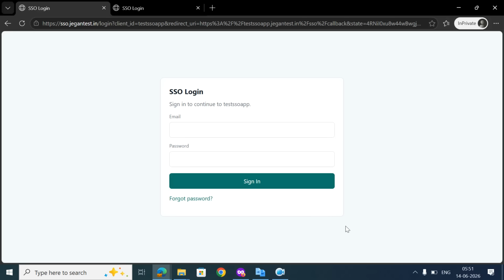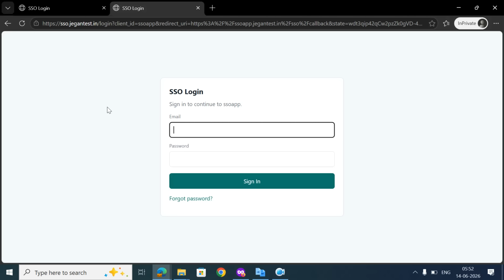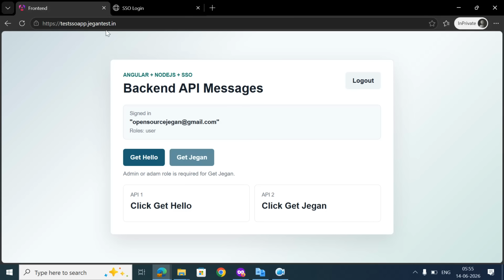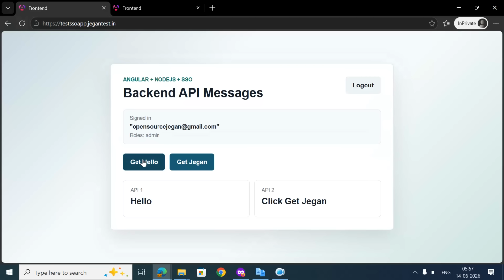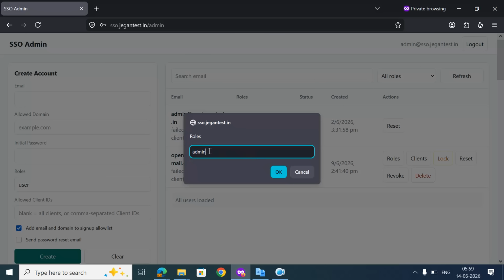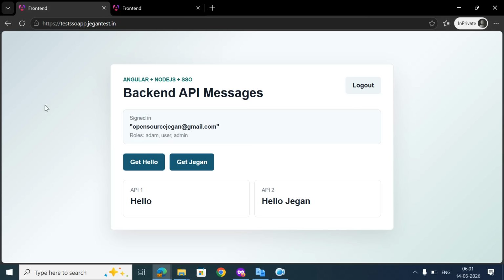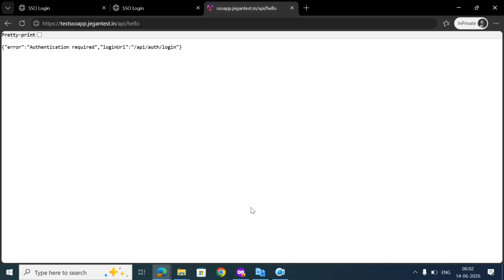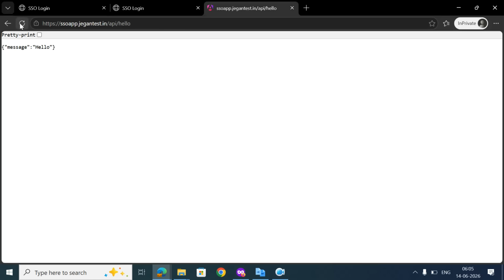Cybersecurity : Part 2 : Integrated Web Application demo with Custom JWT SSO Identity Provider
What colleagues, managers, clients, directors, executive directors, CTOs, CSOs, and other senior technology leaders Say About Me:

  In Part 2 of this cybersecurity series, I demonstrate a web application integrated with our custom JWT-based SSO Identity Provider.

  This demo shows how a client application connects to the Identity Provider, redirects users to centralized login, exchanges the authorization code securely
  from the backend, validates JWT access tokens, refreshes sessions, and handles logout.

  Covered in this demo:

  - Client application integration with custom SSO
  - Centralized login using JWT-based Identity Provider
  - Backend-only authorization code exchange
  - Access token and refresh token usage
  - Secure callback handling with state validation
  - Idle timeout and session expiry behavior
  - User role updates from the SSO admin panel
  - Client-specific user access control
  - Per-application session isolation
  - Logout and refresh-token handling
  - Real-world SSO flow between web app and Identity Provider

  This video is useful for developers, cybersecurity learners, and architects who want to understand how custom SSO integration works in practice.